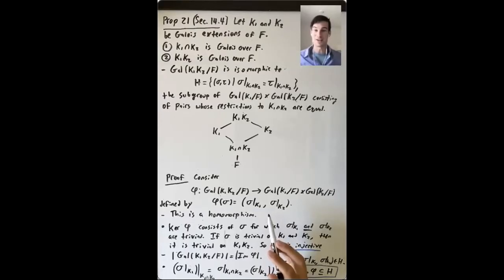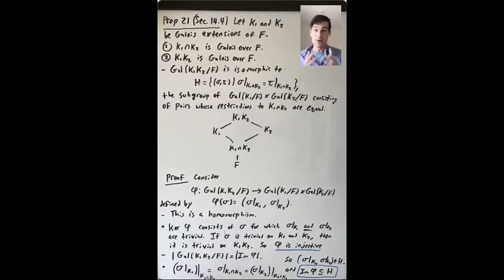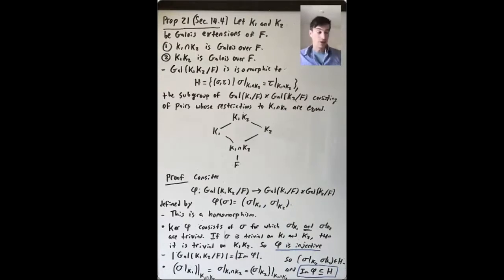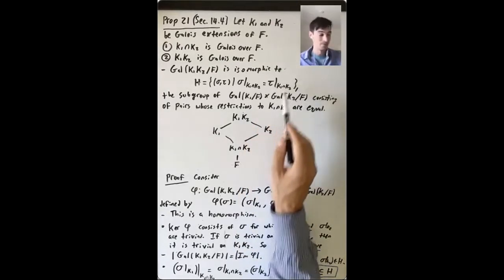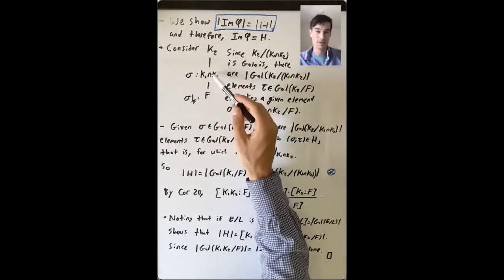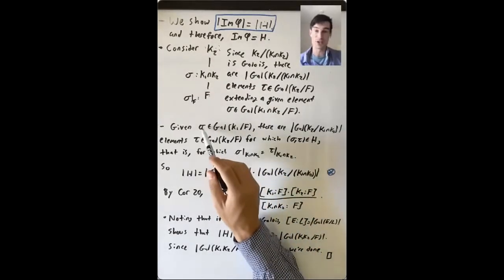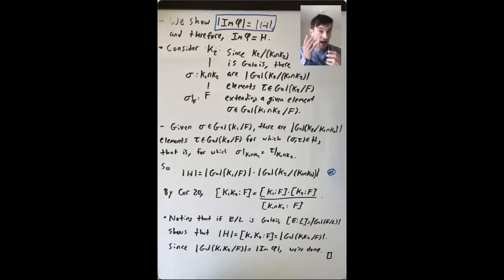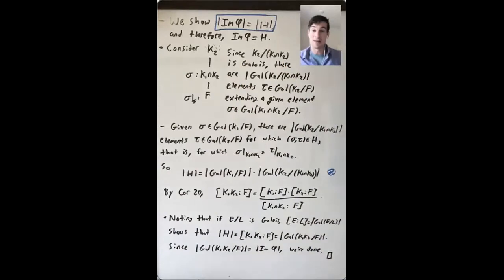The Galois Group of the Composite of Galois Extensions (Algebra 3: Lecture 24 Video 1)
Lecture 24: We started this lecture by computing the Galois group of the composite of two Galois extensions as a subgroup of the direct product of the individual Galois groups.  We then saw an application focused on the case where the intersection of the two Galois extensions is the base field.  We also proved a kind of converse to this statement.  We then defined the Galois closure of a finite separable extension and proved that the Galois closure exists.  We saw that it is easy to compute the Galois closure of a simple extension.  We proved that a finite extension K/F is simple if and only if there are finitely many subfields of K containing F.  We used this to prove the Primitive Element Theorem: Any finite separable extension is a simple extension.

Reading: In this lecture we closely followed Section 14.4, starting from page 592.